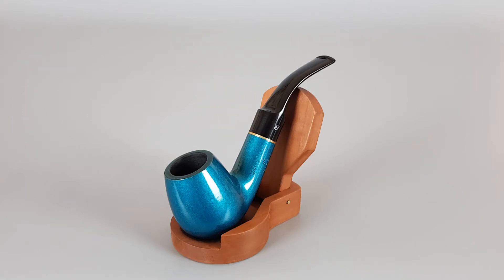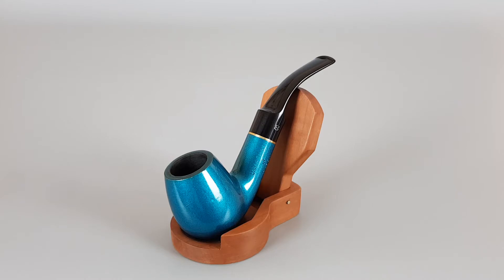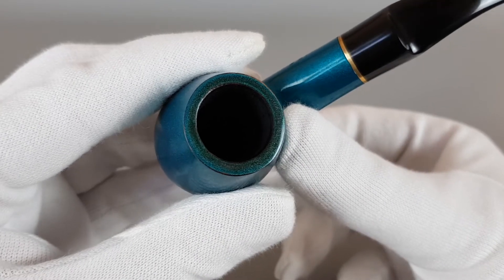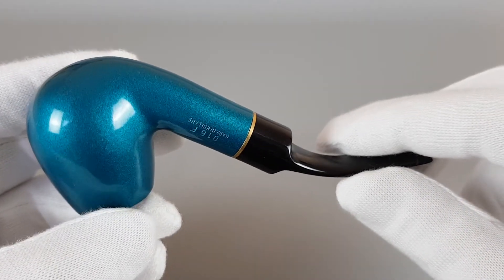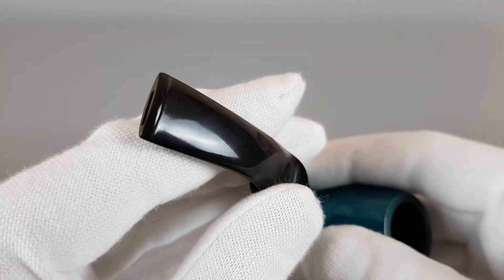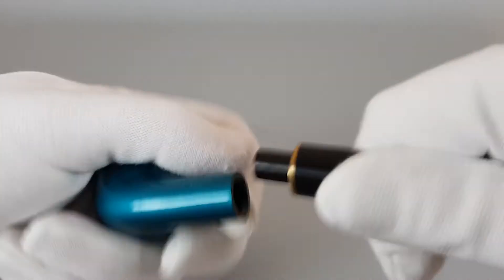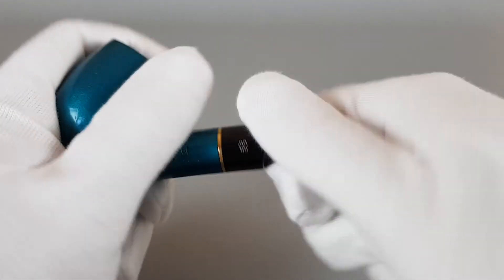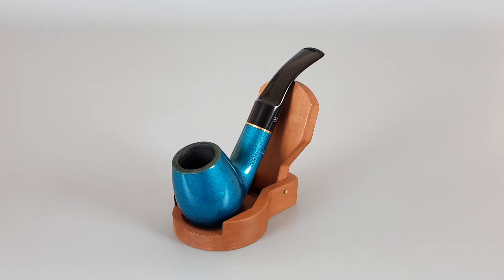United Colors Of Hilson Smooth Bent Brandy Saddle Stem (016F) 9mm